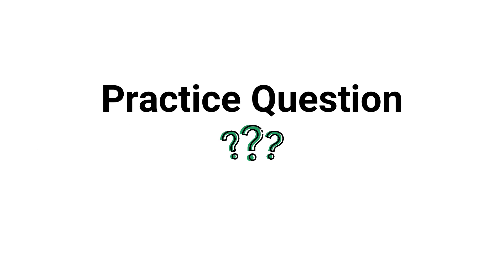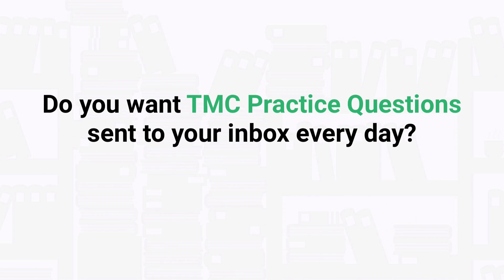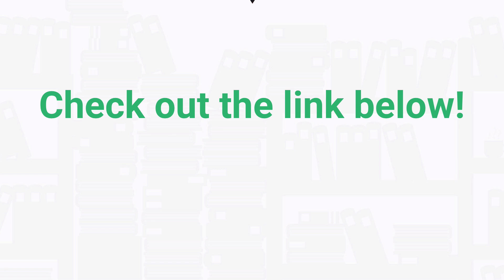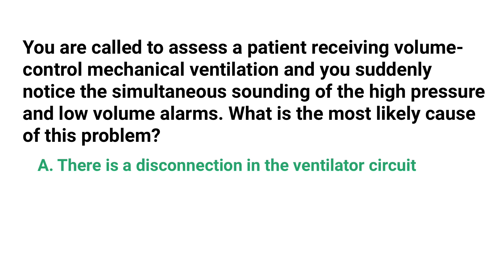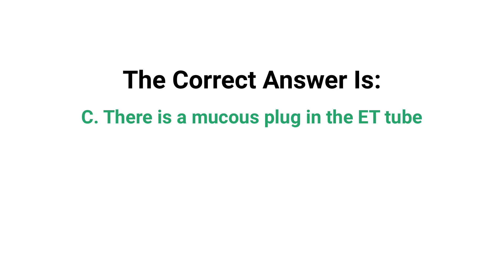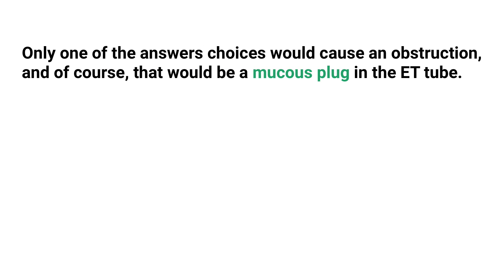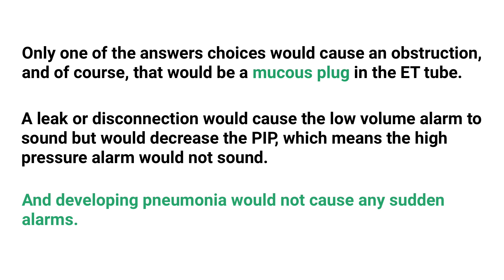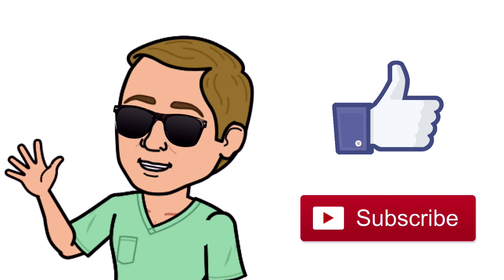Ventilator Alarm: High Pressure and Low Volume (TMC Practice Question)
This video breaks down a sample TMC Practice Question on the topic of high-pressure and low-volume ventilator alarms.

➡️ Question:
You are called to assess a patient receiving volume-control mechanical ventilation and you suddenly notice the simultaneous sounding of the high pressure and low volume alarms. What is the most likely cause of this problem?
A. There is a disconnection in the ventilator circuit
B. There is a leak in the ET tube cuff
C. There is a mucous plug in the ET tube
D. The patient has developed pneumonia

➡️ Rationale Explanation:
To get this one correct, you must have a basic understanding of ventilator modes and settings, which is why you should spend a lot of time on this section when preparing for the TMC Exam. Since the patient is receiving volume-control ventilation, a high-pressure and low-volume condition tells us that an obstruction is present. Only one of the answers choices would cause an obstruction, and of course, that would be a mucous plug in the ET tube. A leak or disconnection would cause the low volume alarm to sound but would decrease the PIP, which means the high-pressure alarm would not sound. And developing pneumonia would not cause any sudden alarms.

⏰TIMESTAMPS
0:00 - Intro
1:07 - Practice Question
1:56 - Explanation
2:54 - Correct Answer